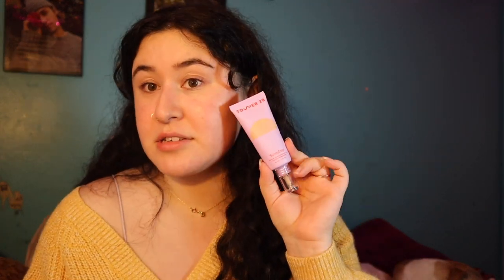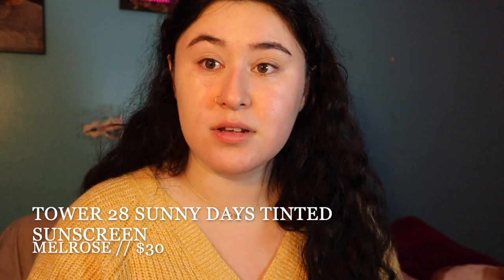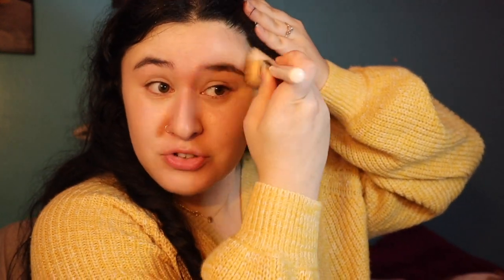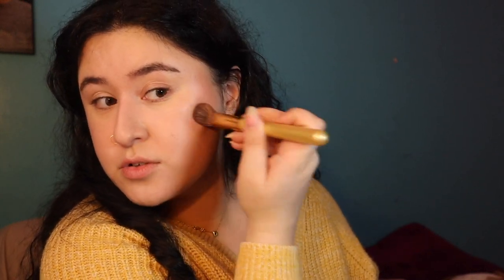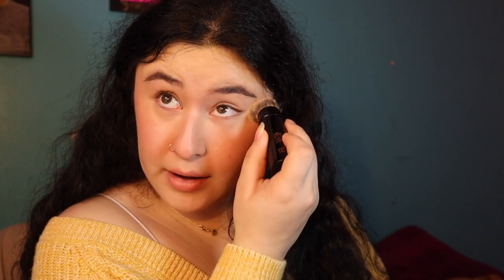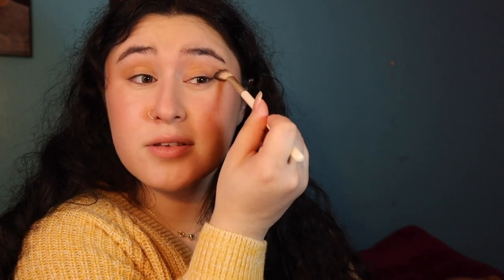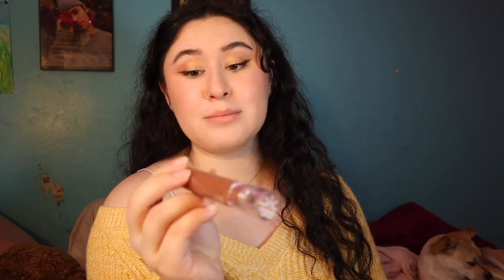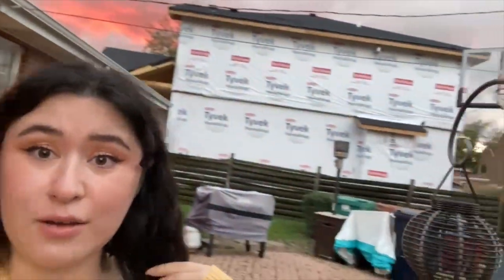NEW tower 28 sunny days tinted sunscreen ☀️ // wear test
hi hunnies!
tower 28 launched their brand new sunny days tinted sunscreen not too long ago, and I finally have it! I was so excited to try this out because yall know - I love skin tints and lighter, dewy coverage. this product is perfect! let me know what you think :)

products used:
~ tower 28 daily rescue spray
~ tower 28 sunny days tinted sunscreen // 15 melrose
~ undone beauty concealer // buttercream medium light
~ tower 28 Bronzino // west coast
~ tower 28 beach please blush // magic hour
~ undone beauty under over powder // light
~ rare beauty discovery eyeshadow palette
~ girlactik liquid eyeliner // brown
~ rare beauty mascara
~ item beauty brow chow // medium brown
~ tower 28 milky lip jelly // cashew

about me: i’m 22, a scorpio, and i love makeup! it’s definitely a form of therapy for me and i hope you can see that through my videos. some fun facts about me are that i have a twin sister, i work as a barista when i’m not making videos, i’m engaged!!, and i love animals. 🥺🤍